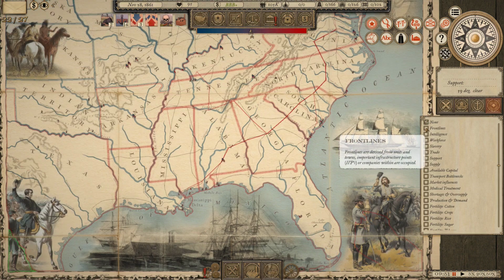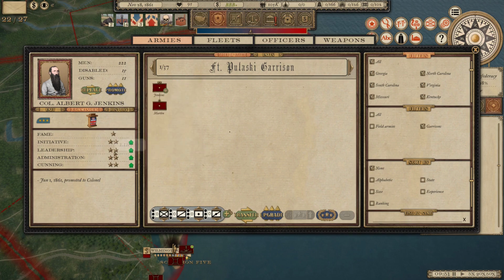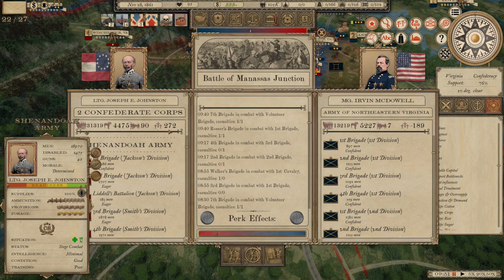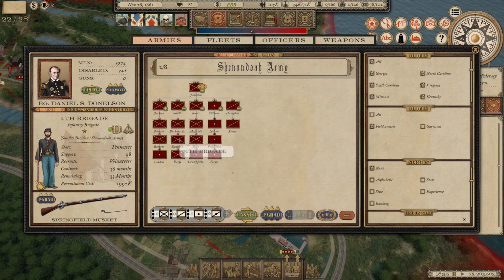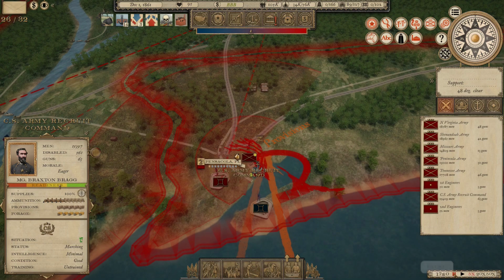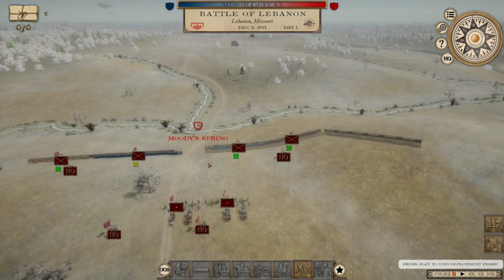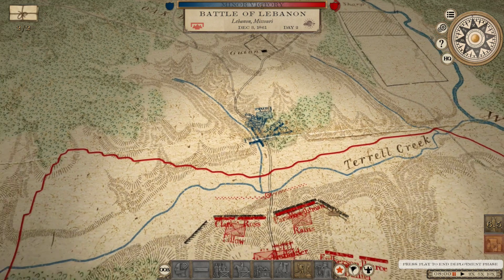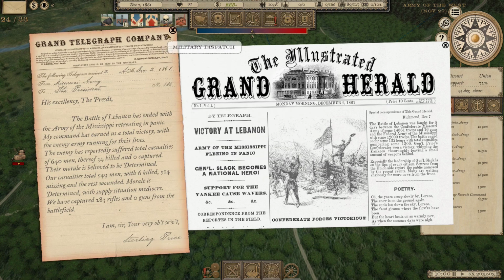Fremont Exercises Discretion in Missouri - Grand Tactician: Civil War 1.06 [CSA #13]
John C. Fremont attacks Sterling Price in Missouri.  And then exercises some unusual discretion.

00:00:00 - Intro & Viewer Comments
00:19:41 - Theater Situations
00:30:30 - Campaign Moves
00:33:10 - Fort Monroe
00:34:15 - More Rifles!
00:44:38 - Kenton Harper
00:54:10 - Econ & Intel
00:58:45 - Strange Things Afoot
00:59:54 - Fremont at Lebanon MO